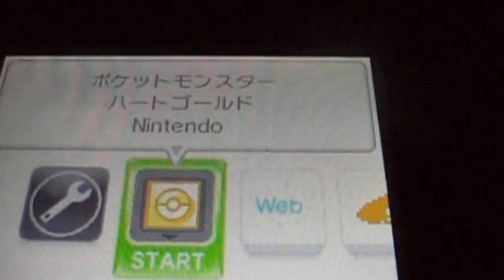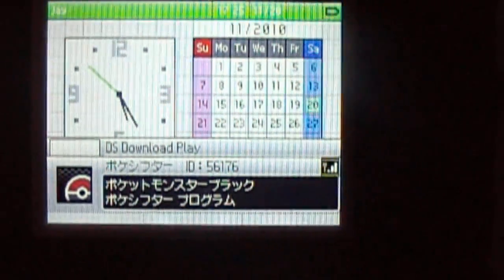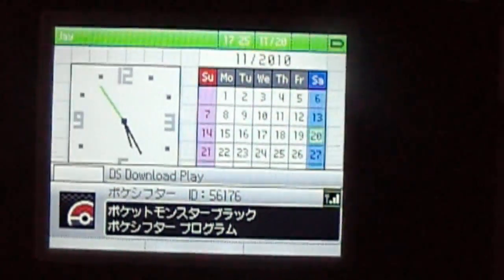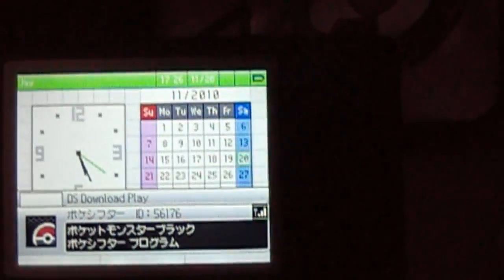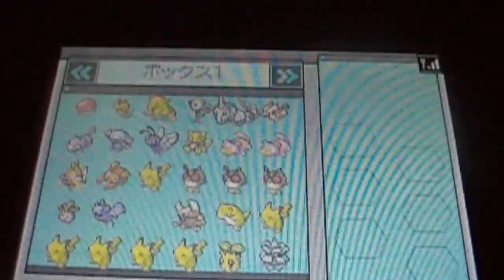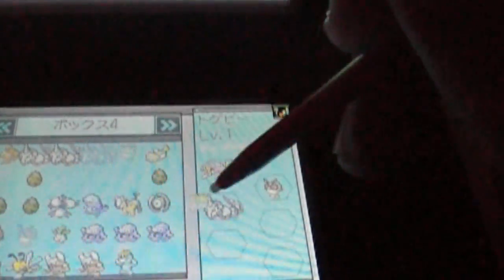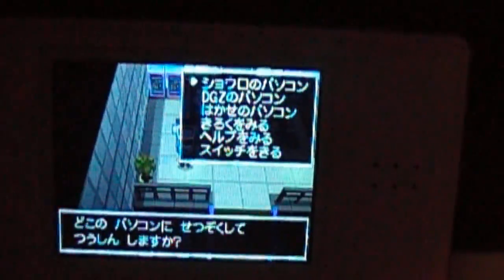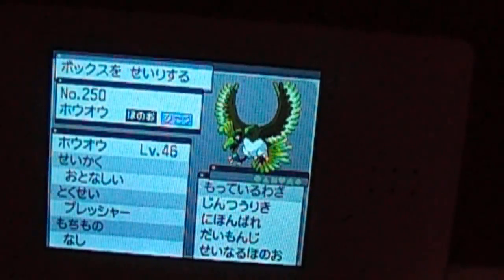Pokemon Black/ White *Feature*- The PokeShifter: Turning the Old into New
Now for the second part of today's White Walkthrough, the PokeShifter! The PokeShifter is how you transfer in your past generation pokemon into your current gen Black and White game. I hope this is an intuitive guide to all you need to know about the PokeShifter, but if you have any questions don't hesitate to ask=D